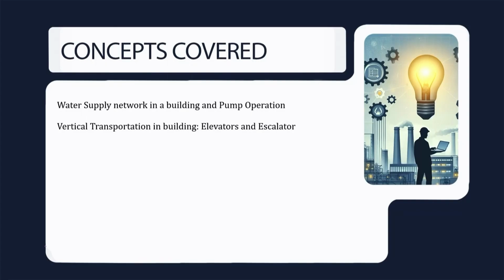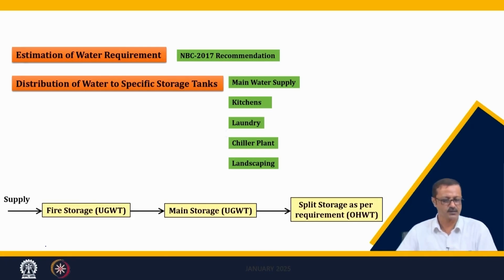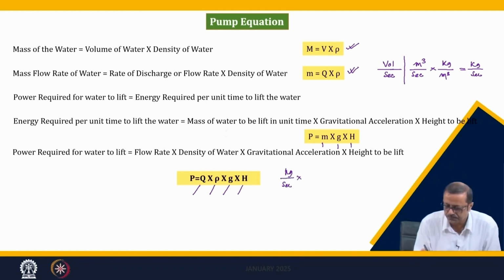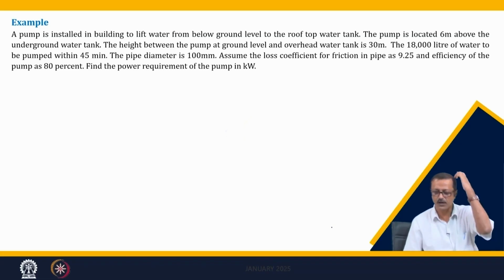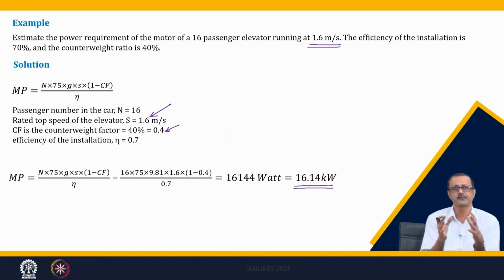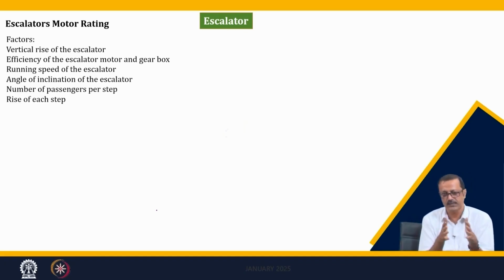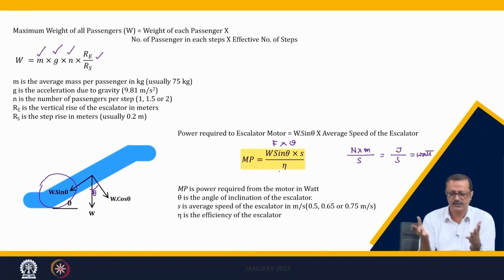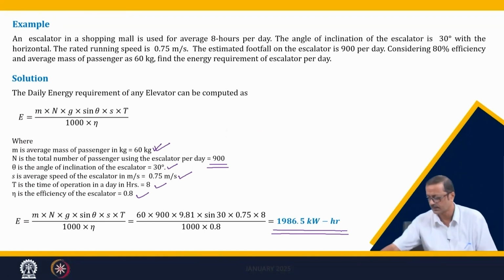ELECTRICAL MACHINES AND APPLIANCES SYSTEM